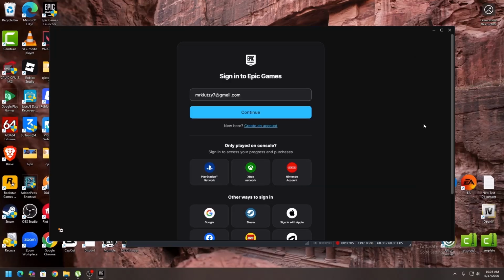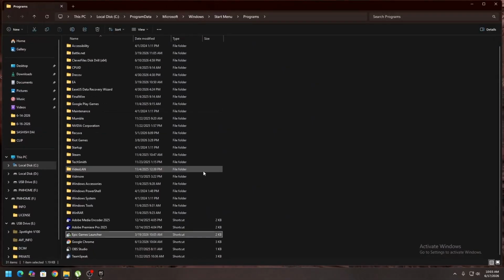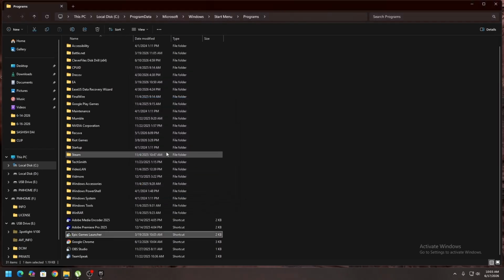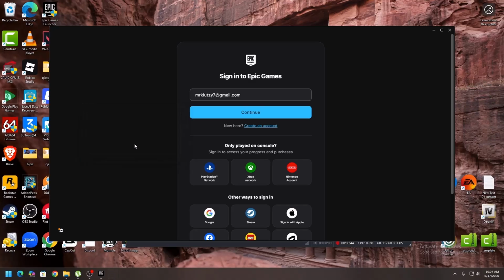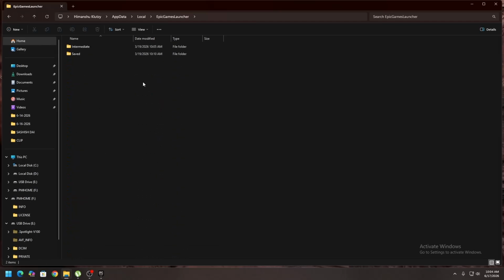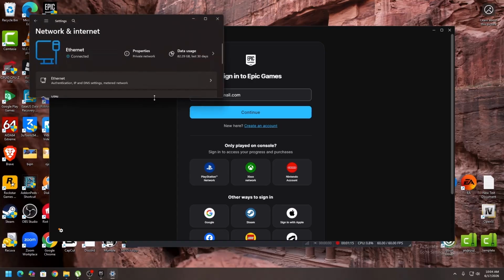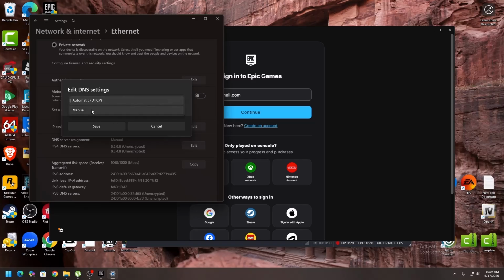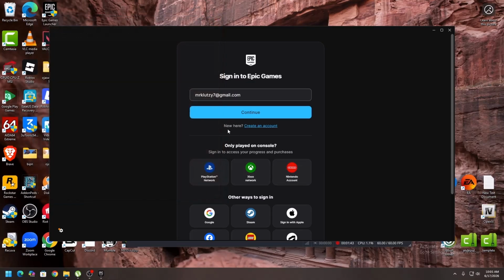How To Fix Epic Games Account Login Problem !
Want to fix Epic Games login problems? In this video, you’ll learn several effective troubleshooting steps to help you get back into your account quickly.

First, check if the issue is caused by corrupted cache files. Search for Epic Games on your PC, right-click the launcher, and open its file location. Go to Properties, then Compatibility settings, and make sure “Run this program as administrator” is enabled. Apply the changes and relaunch the app.

If the problem continues, try clearing the Epic Games cache. Press Windows + R, type “%localappdata%”, and press Enter. Locate the Epic Games and Epic Games Launcher folders, then delete their contents to remove temporary corrupted data.

Next, check your network settings. Go to Network & Internet settings, select your connection (Ethernet or Wi-Fi), and find DNS server assignment. Change it from automatic (DHCP) to manual, enable IPv4, and set the DNS values to 8.8.8.8 and 8.8.4.4. Save the settings and restart your connection.

If none of these steps work, log out and log back in, or try restarting your PC. As a final solution, reinstalling the Epic Games Launcher can resolve deeper issues caused by missing or corrupted files.

If you're looking for an easy way to fix Epic Games login problems, this tutorial covers everything step by step.